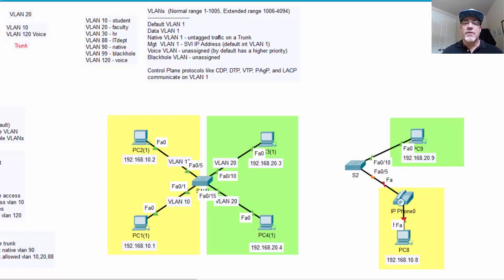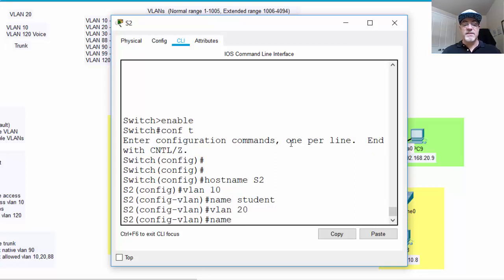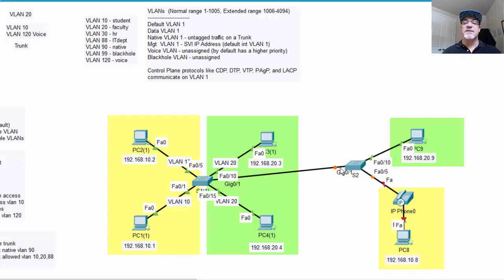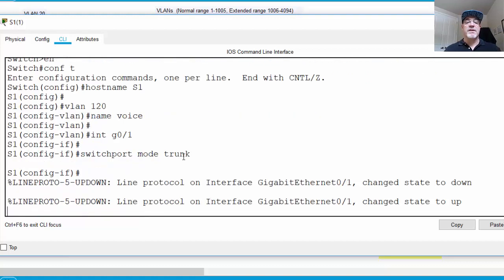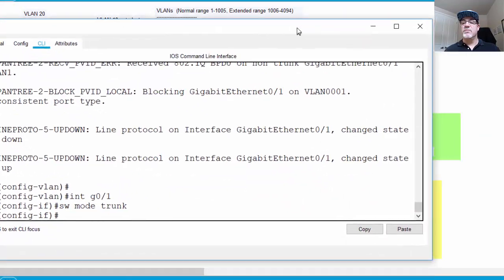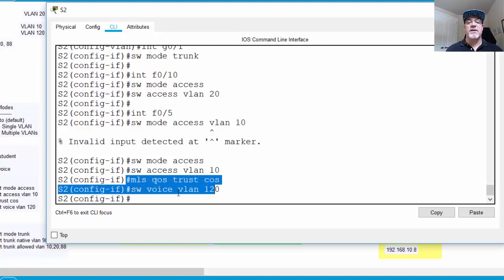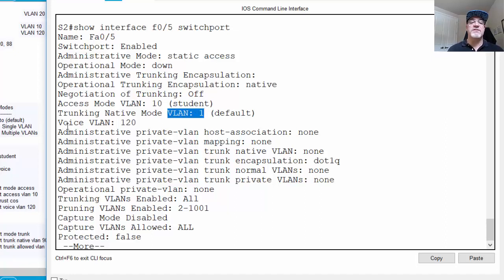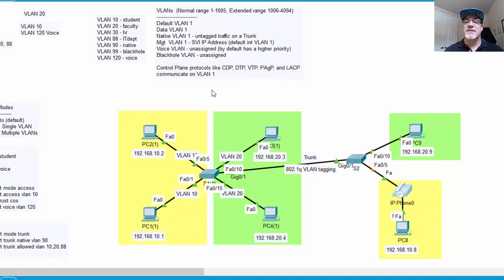VLANs and Trunks Basics in Packet Tracer - Part 2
Part 2 covers the concept of Trunks and why you need them. The video also shows how to create a Voice VLAN and configure switchports as trunks as well as for Voice VLANs. The video is designed to go with the new Cisco CCNA 200-301 course of study.